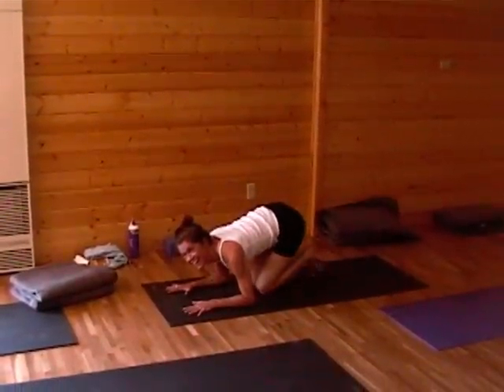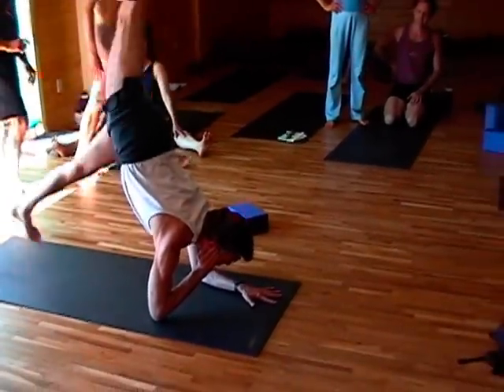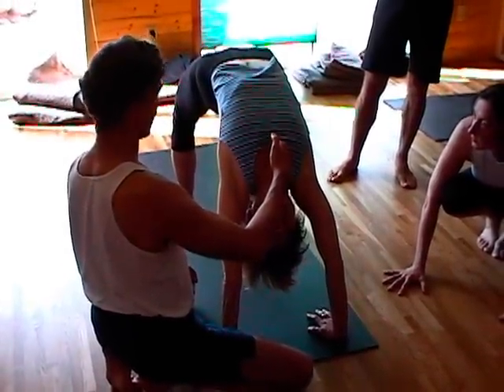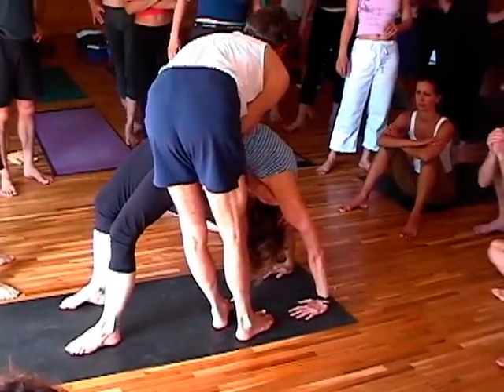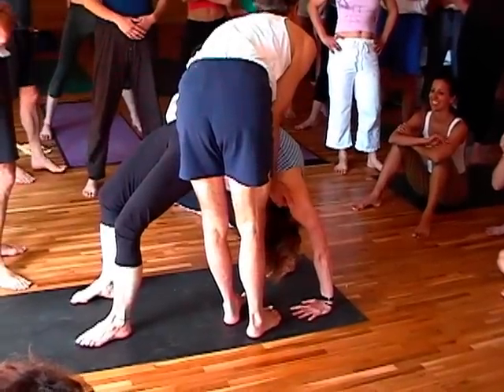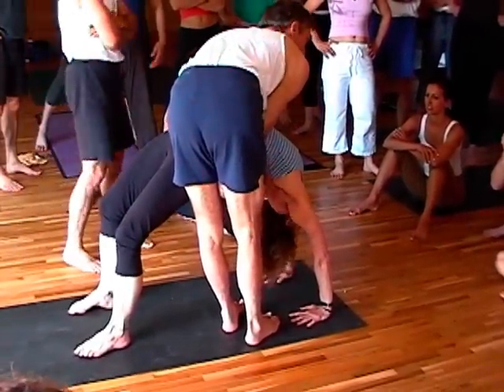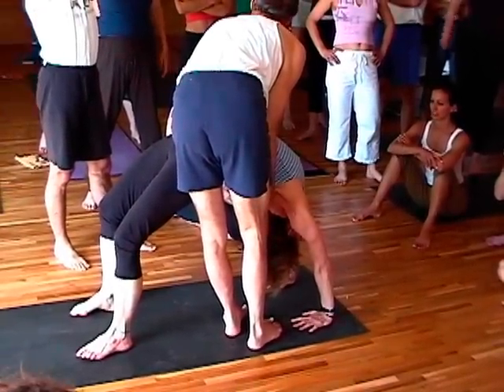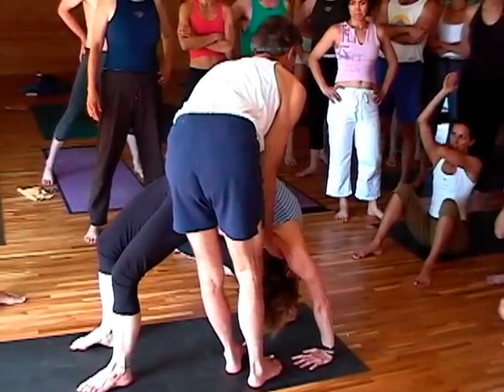Richard Freeman Teacher Training at Inner Harmony 2003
This is a short clip from the Richard Freeman Teacher Training at Inner Harmony in 2003.
The first part of the clip shows Jaye Martin in a handstand variation.
The workshop was held near Cedar Breaks, Utah.